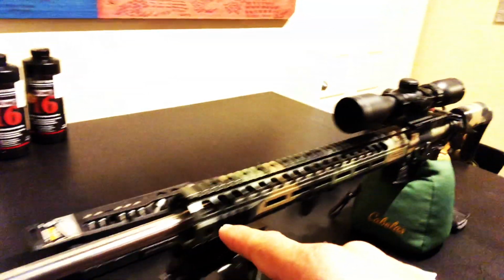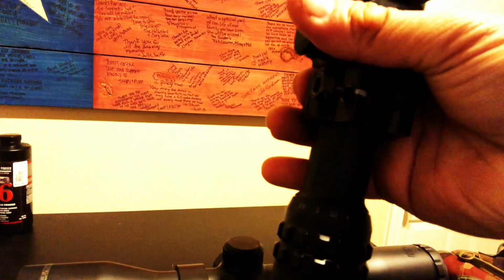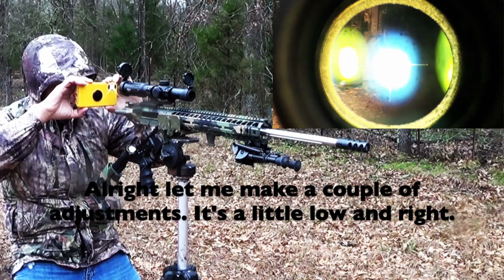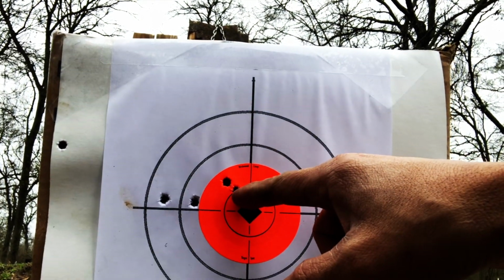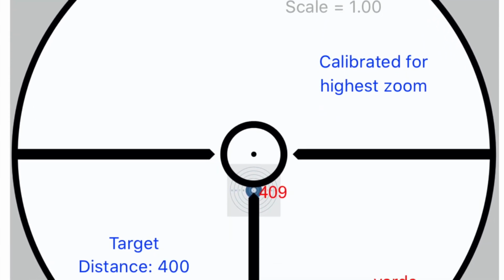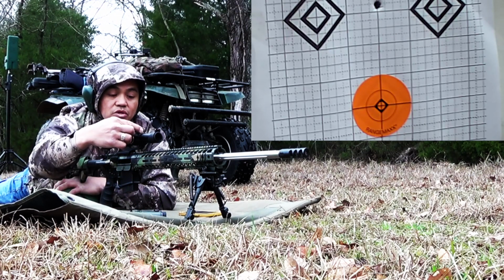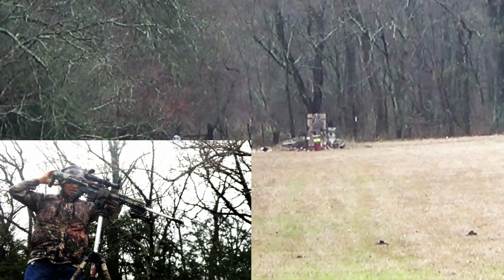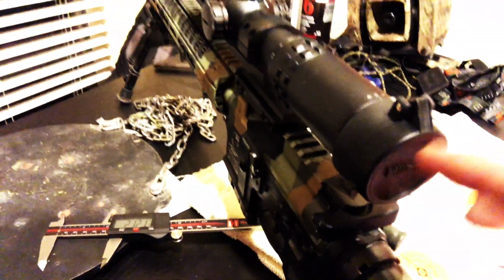6.5 Grendel | Millet 1-4x24 | Hammer 99 Hunter Bullet